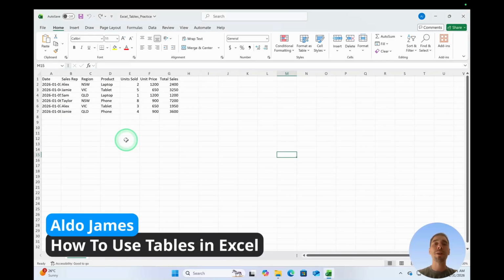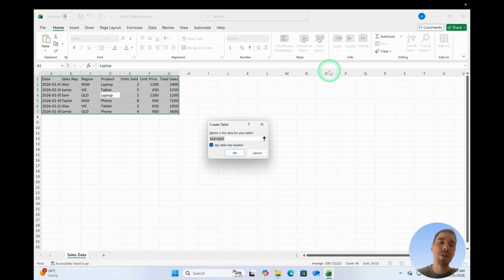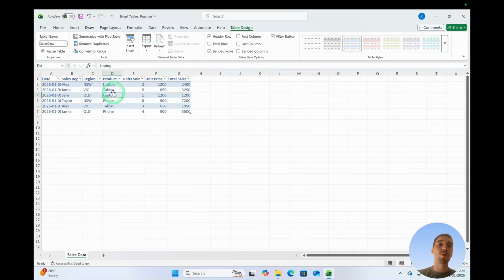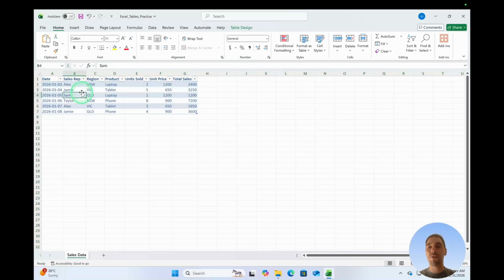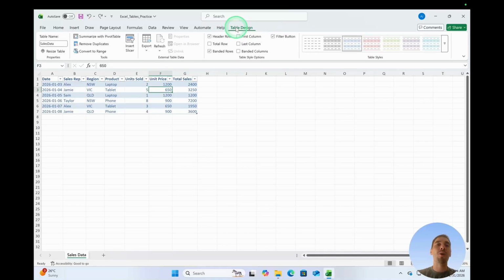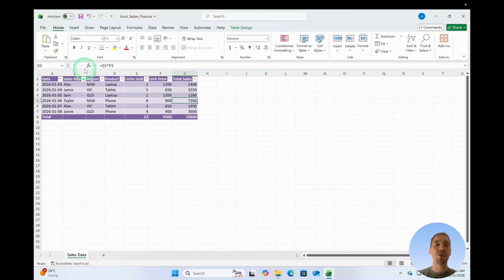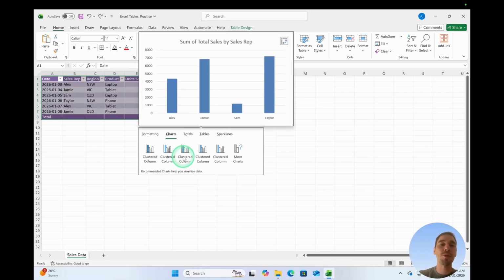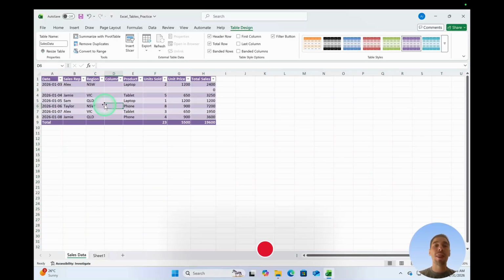How To Use Tables in Excel: 2026 Beginner Guide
In this video, you will learn how to convert a range of data into an excel table. This excel tutorial covers two methods for creating tables in Excel, making it easy for excel for beginners to follow along. Discover useful excel tips and tricks for efficient data organization, including how to make a table in excel quickly.

Timestamps:
0:00 Intro
0:05 How To Convert Data into a table
0:35 Confirming Table has headers
1:10 How to rename your table
1:45 How to expand all excel rows
2:10 How to sort and filter your table
2:35 How to add a total row
3:10 Adjust and change table design
3:42 How to use Quick Analysis
4:29 Add new rows and columns